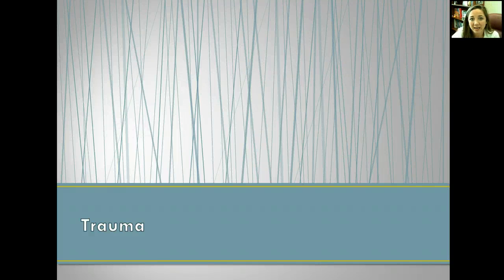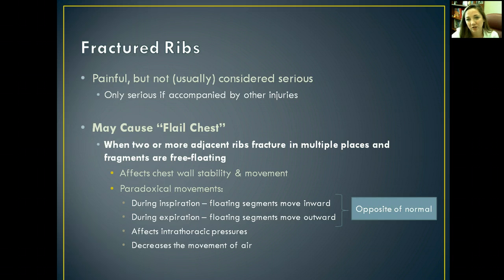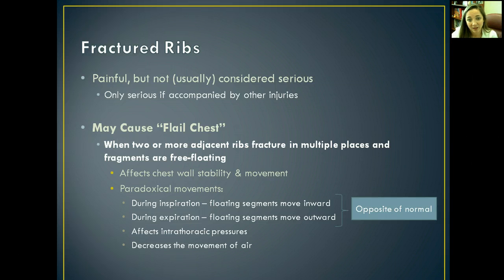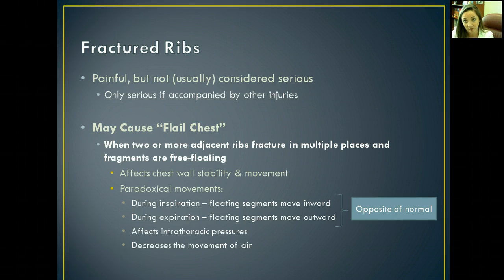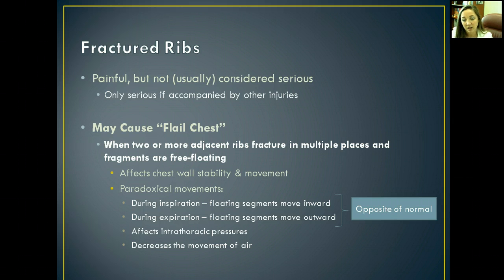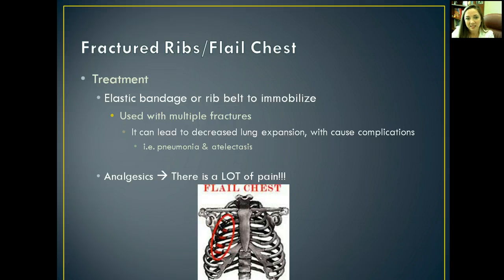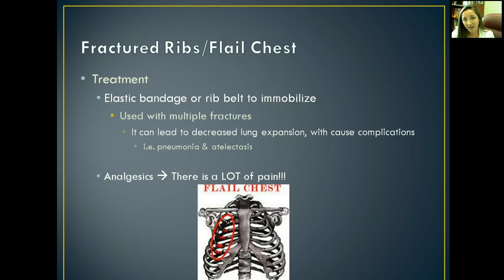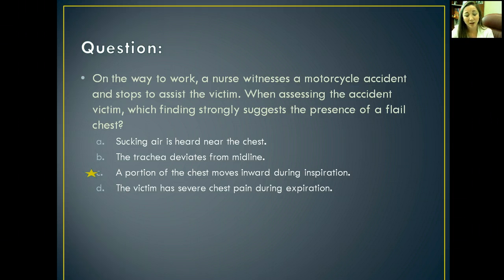Respiratory: Fractured Ribs/Flail Chest